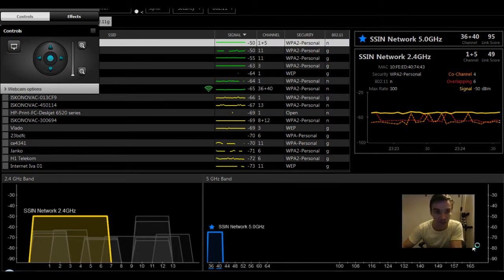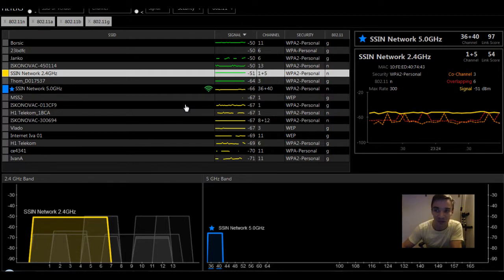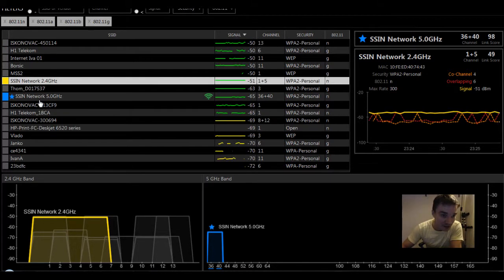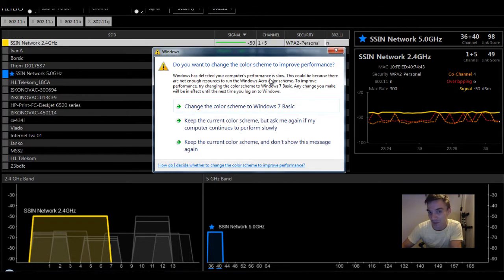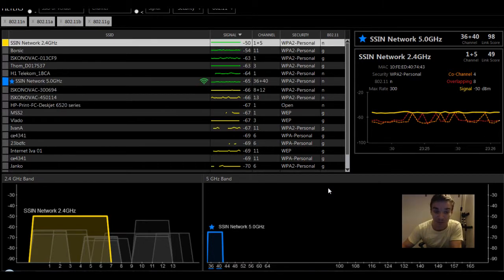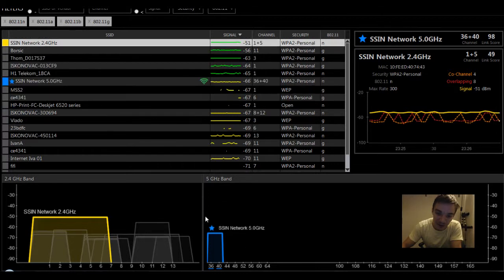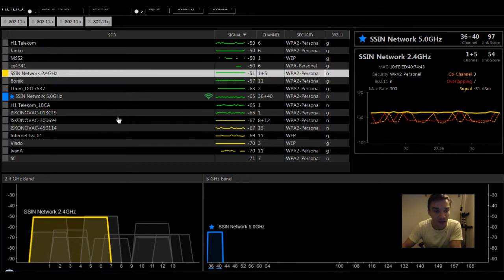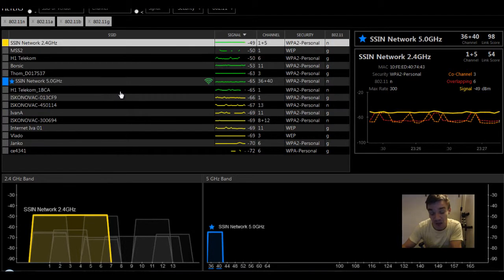WiFi Analyzer 2.4 Ghz 5.0 Ghz Scanner | Tutorial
Source of inspiration for video are Youtube.com, Google.com & Internet!
Because what I looking for is that you enjoyed and have good time on My Channel & YouTube.
Or you may not like me at all, remember its always yours decision!